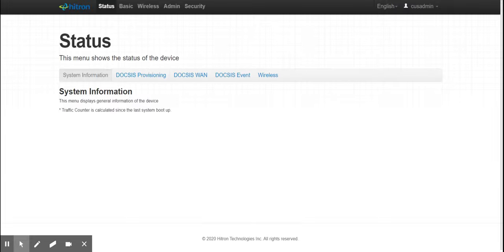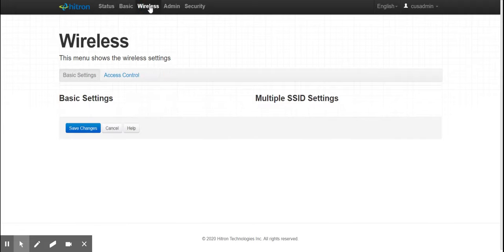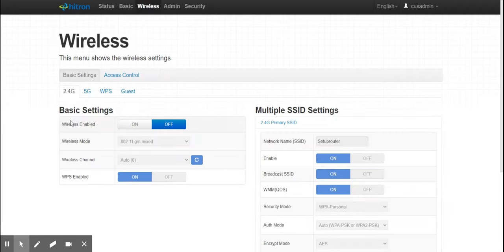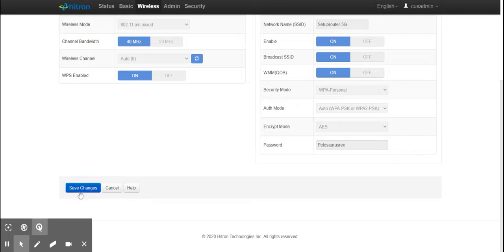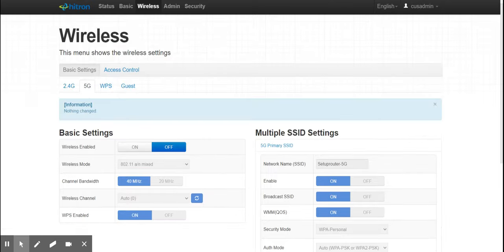How to turn off Wifi on Rogers Modem